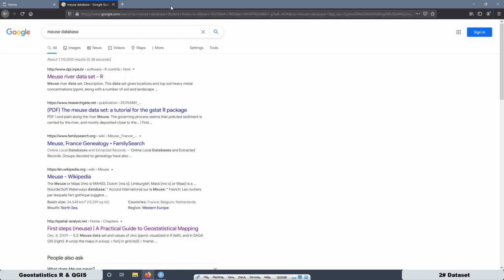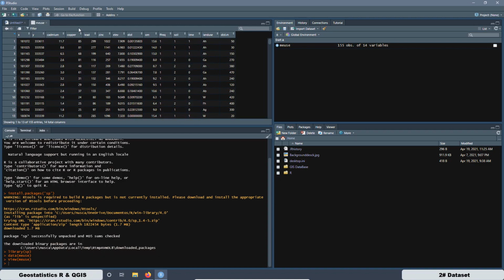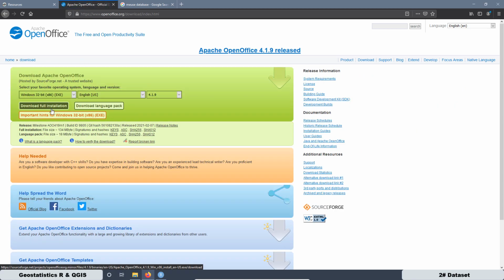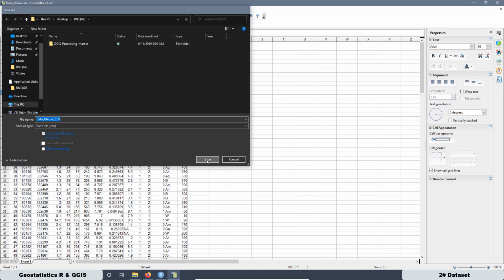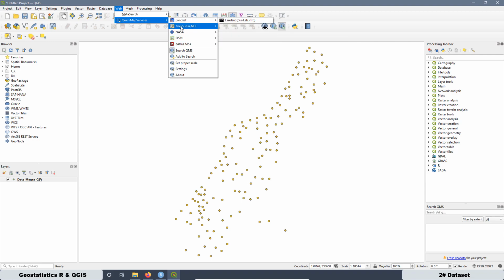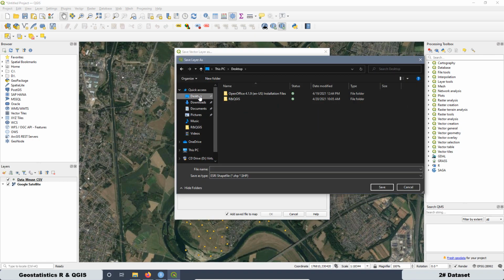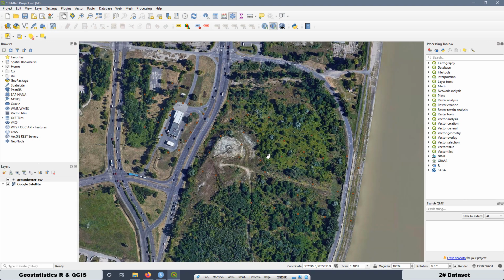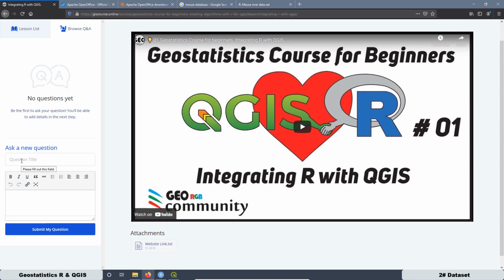💡 02 Geostatistics Course for Beginners. Datasets: Heavy Metal in Soils and Groundwater Elevation.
In lesson 2 we will see how to get the datasets that are going to be used in this course for the Exploratory Data Analysis.

Course objectives

About the course, three are the words that define the Geostatistics Course for Beginners; geostatistics, R and QGIS.

The main goal of this course is to learn the basics, the fundamentals of the geostatistics; mainly, in the area of the exploratory data analysis. Depending on the successful of this part of the course, it could be extended to structural analysis and also, data estimation with Kriging/cokriging Interpolation.

The second goal of the course is to learn coding with R. This coding will be based in the creation of graph for data analysis, coding for testing data and coding for the estimation of values.

The third and last goal is to integrate R within QGIS. Therefore, the objective is to create our own algorithms with R, and use them in QGIS. In this way, we can create all the work flow from QGIS.

Course requisites

Anyone can be part of this course. After all, the level of the course is for beginners. Thus, no previous knowledge is required, as we are going to start from zero. The explanations are going to be very simple and with real examples. It is a step-by-step course, easy to follow and easy to apply what you are learning. I am going to provide everything for the course, lessons, data, software, etc.

Course achievements

Once finished the Geostatistics Course for Beginners, your QGIS will become a stronger tool for spatial data analysis; and most important, you will get a better understanding on the exploratory data analysis.

Course recommendations

It is not necessary to have any previous experience on geostatitics to take the course.  However, we like to recommend to watch the previous geostatitics course.